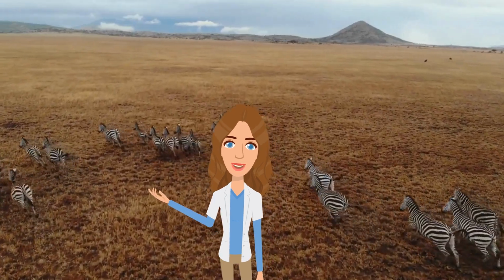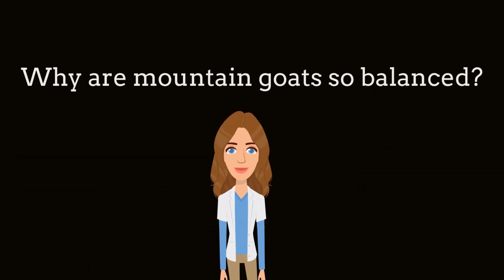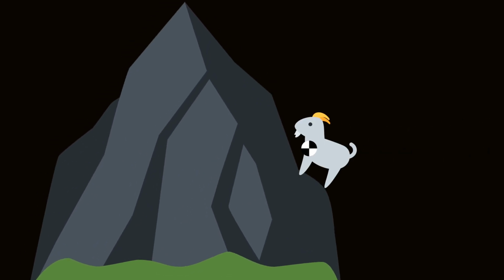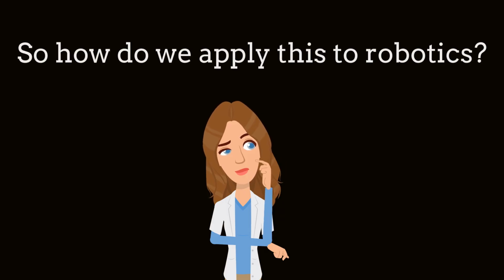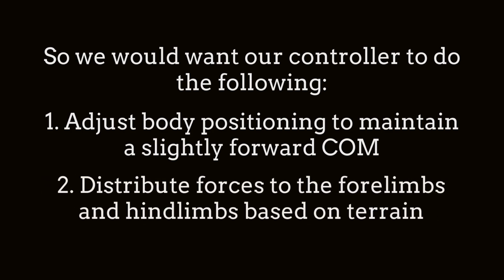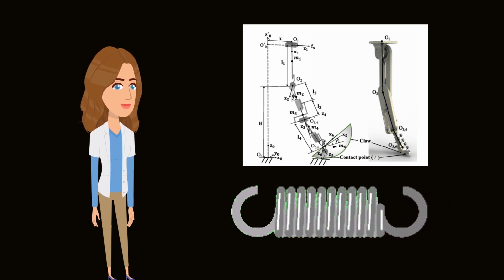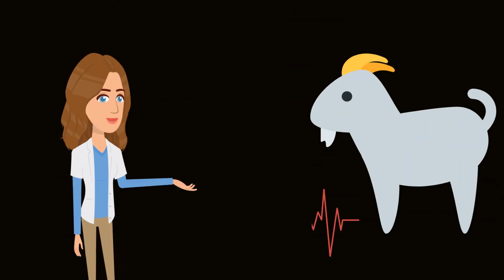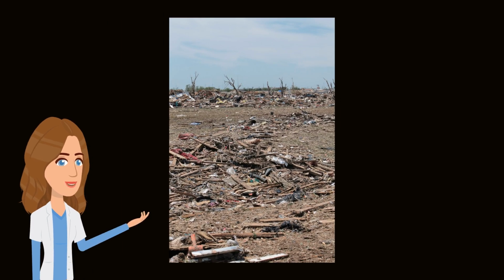Goats Defying Gravity and Its Role in Robotics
This video describes how mountain goats can influence robot design based on the biomechanical principles that influence their impeccable balance. It explains how a mountain goat's center of mass, controlled limb force generation, and specialized hoof anatomy can all be mimicked in robotics and why it is relevant.

Credits:
Animaker video animation software.

ETH Zurich. (2024, November 4). The snake that saves lives [Video]. ETH Zurich.

Abad, Sara-Adela, et al. (2019). Significance of the Compliance of the Joints on the Dynamic Slip Resistance of a Bioinspired Hoof. IEEE Transactions on Robotics, 35(6), 1450–1463.

Ranjan, Alok, et al. (2024). Design Guidelines for Bioinspired Adaptive Foot for Stable Interaction With the Environment. IEEE/ASME Transactions on Mechatronics, 29(2), 843–855.

Sombolestan, Mohsen, et al. (2021). Adaptive Force-Based Control for Legged Robots. In 2021 IEEE/RSJ International Conference on Intelligent Robots and Systems (IROS) (pp. 7440–7447). IEEE.

Lewinson, Ryan T., and Darren J. Stefanyshyn. (2016). A Descriptive Analysis of the Climbing Mechanics of a Mountain Goat (Oreamnos Americanus). Zoology, 119(6), 541–546.

Tian, Weijun, et al. (2022). The Limb Kinetics of Goat Walking on the Slope with Different Angles. Biomimetics, 7(4), 220.